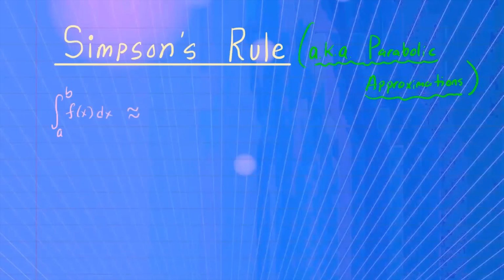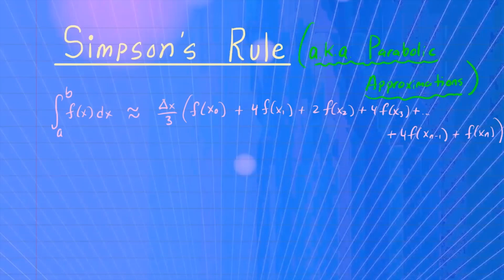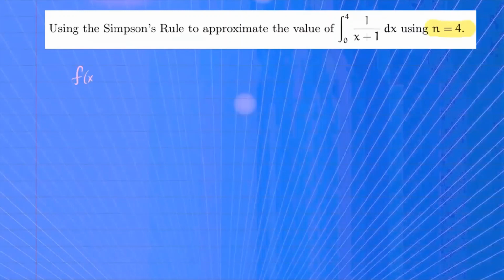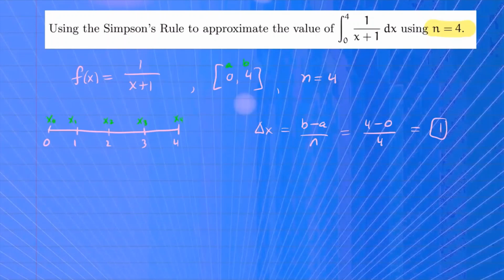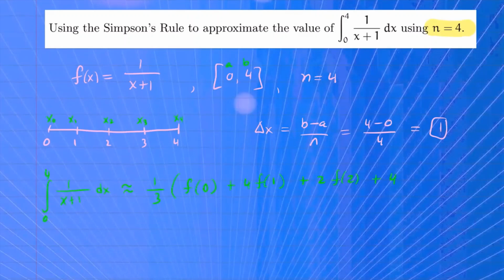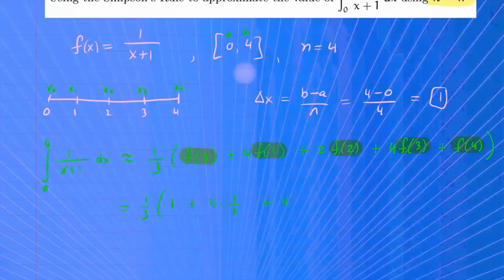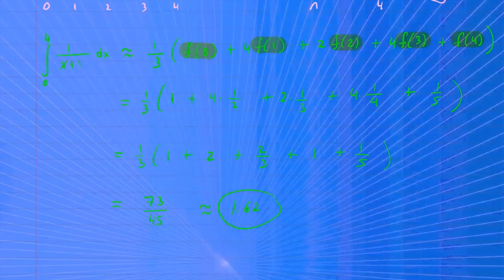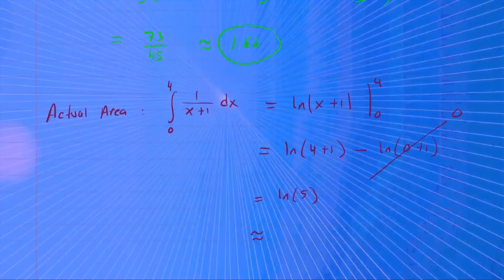Numerical Integration | Simpson's Rule explained with an example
ii) (left endpoints rule, right endpoints rule, and midpoint rule)